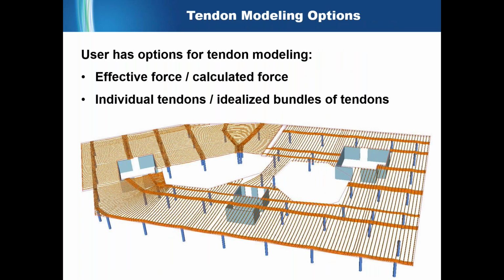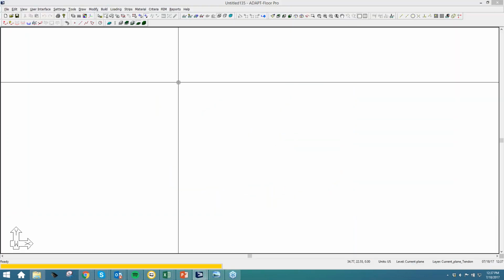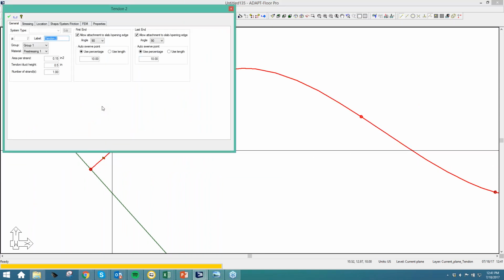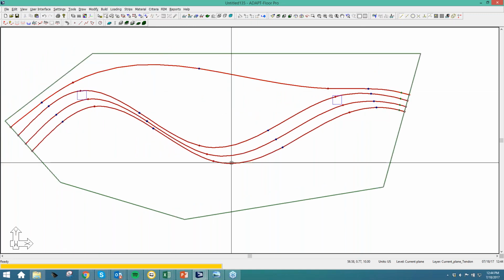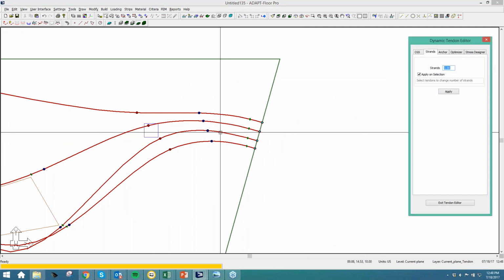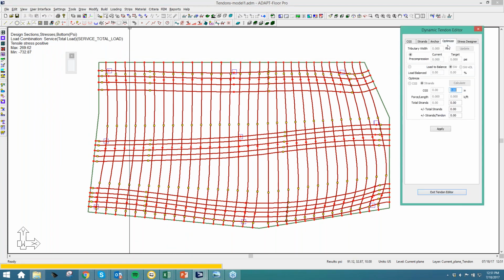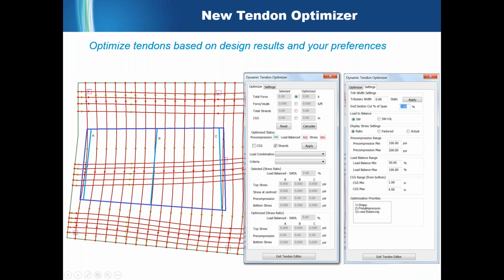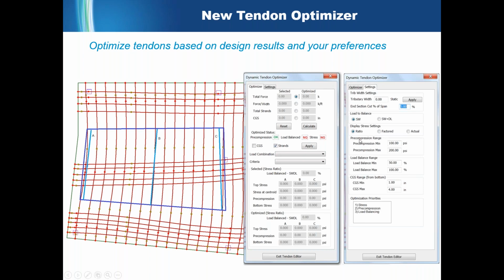Free Webinar ADAPT Floor Pro Tendon Optimization & upcoming Modeling Enhancements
During this 30-minute webinar, we will use ADAPT-Floor Pro to optimize banded and distributed tendons for a two-way slab system.

Secondly, we will review some of the tendon modeling improvements in the upcoming Builder 2017 release, including spline curve plan display, end anchorage angle lock, attach tendon end to edge of slab, insert spans, and swerve around openings.